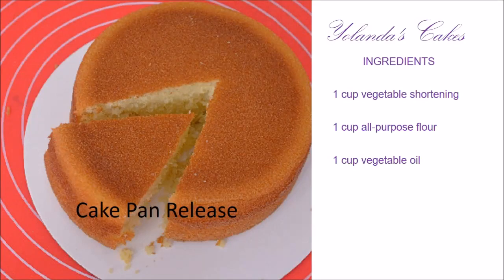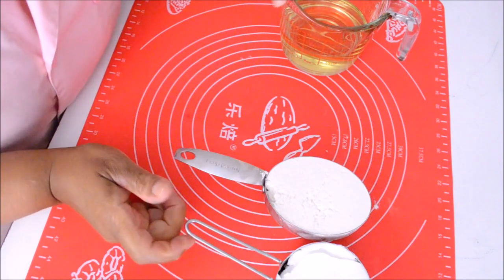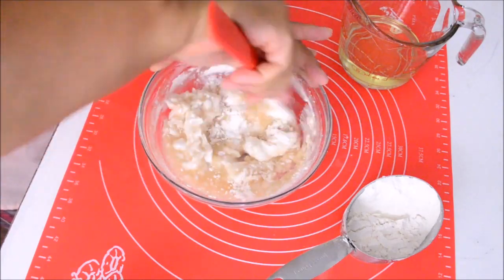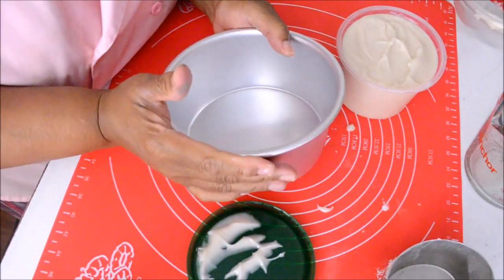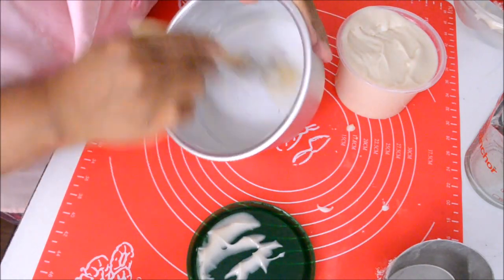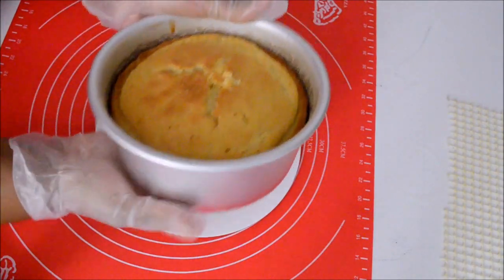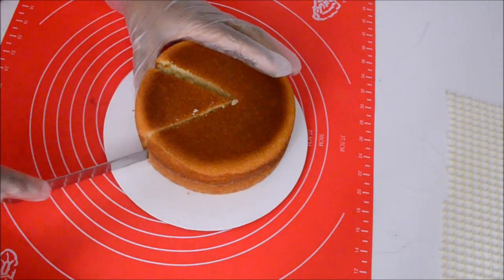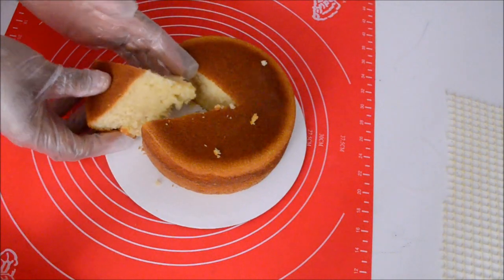Cake Pan Release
Bake at 350° F - DE 25-30